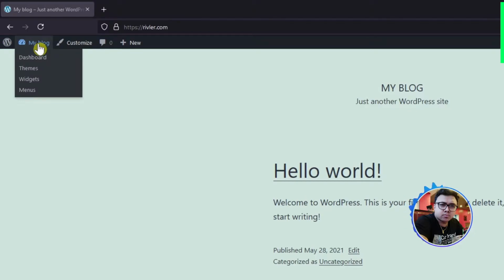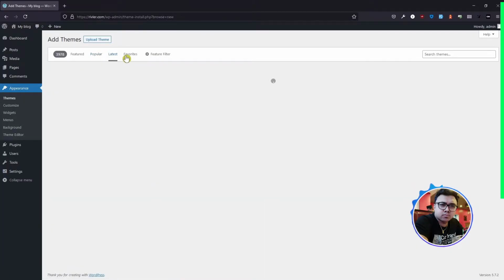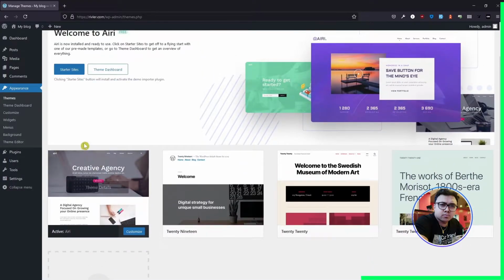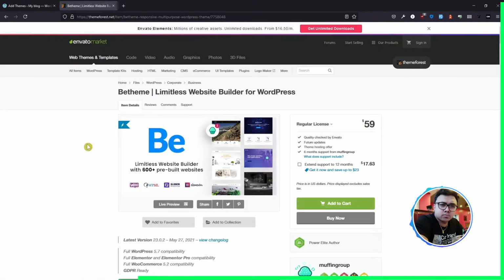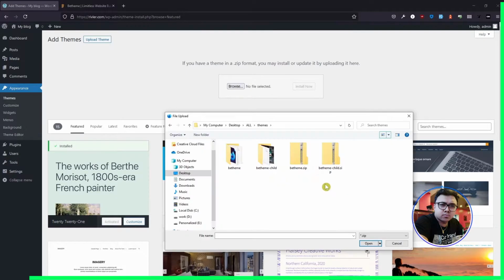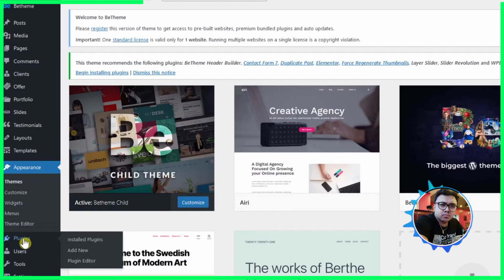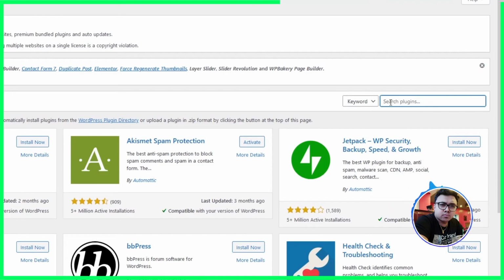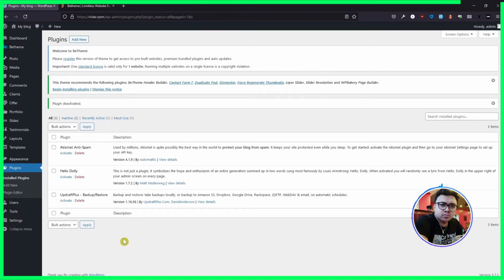How to install Any WordPress theme and plugin for Beginners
Are you still wondering how to install WordPress themes and plugins? Let's get started. Before we start this video, make sure you have already set up your WordPress. Importance to learn the relation between child and parent themes.

Table of Content:
0:00 Introduction
0:39 Tutorial Start
0:50 Install Free Theme
2:18 Install Paid Premium Theme
2:45 Install Parent Theme
3:01 Important Fact about Parent & Child Theme
3:40 Install & Activate Child Theme

3:58 Install Any free plugin
5:00 Deactivate, Delete & Activate Any Plugin

Happy WordPressing
Manish from Reliable webguy